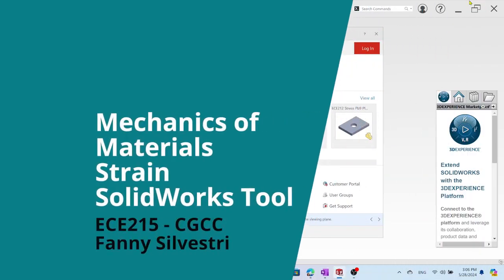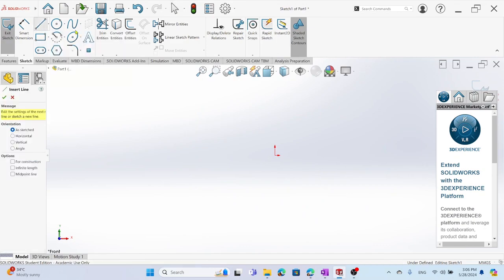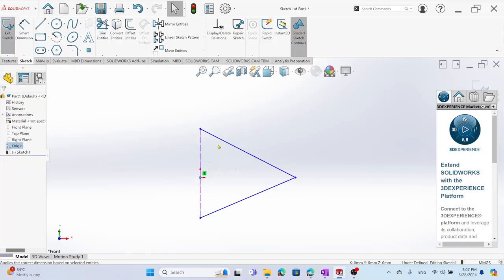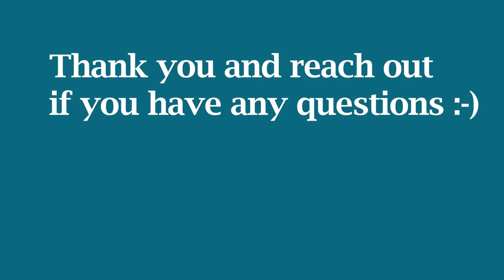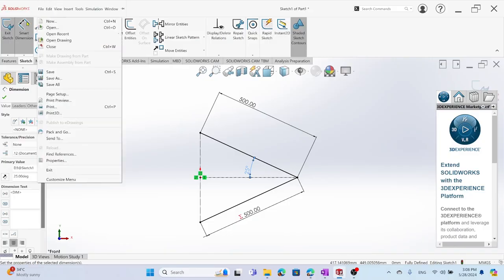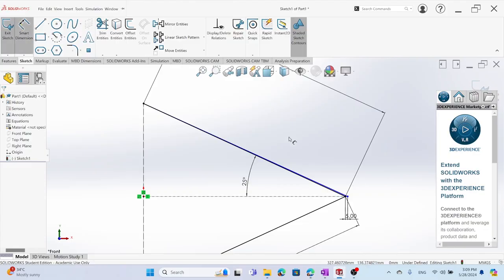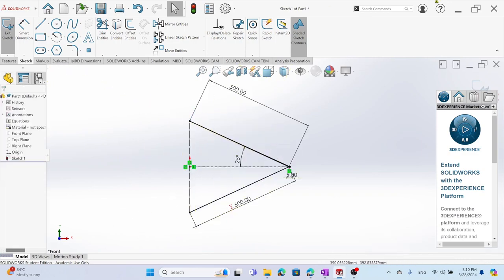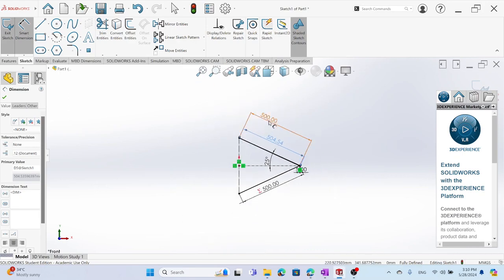ECE215 Strain SolidWorks